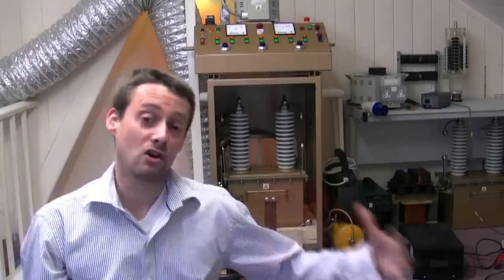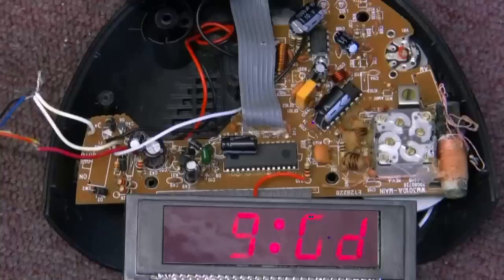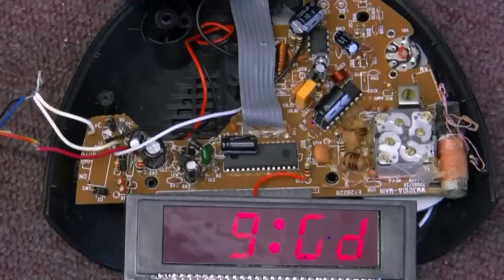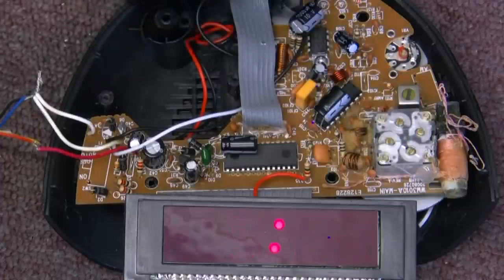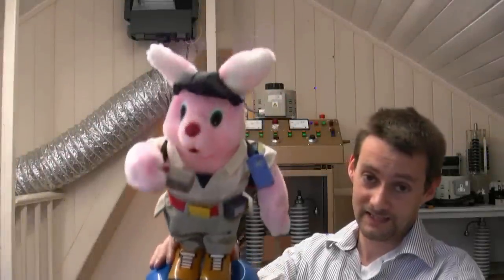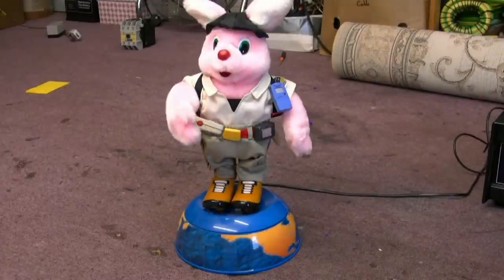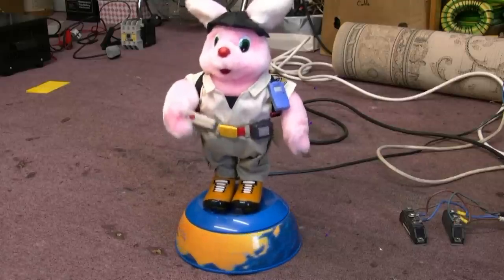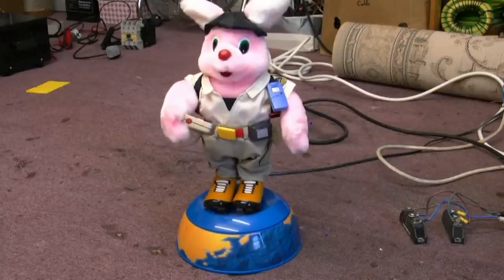Clock Radio And Toy Rabbit Pop